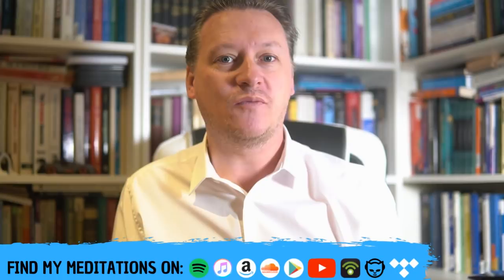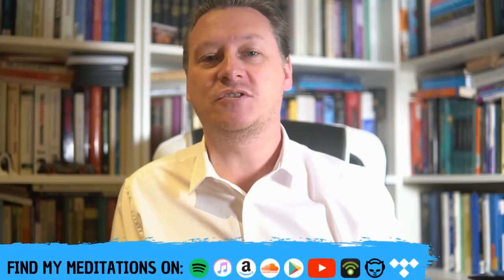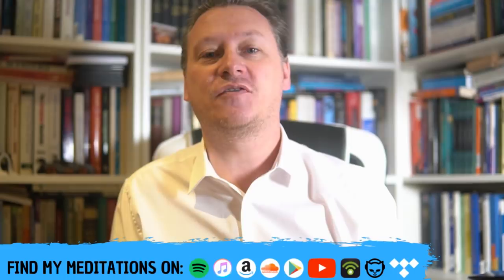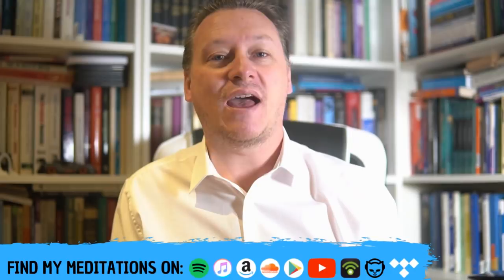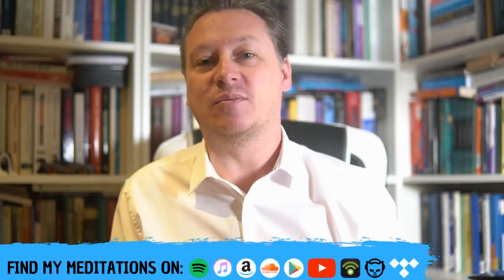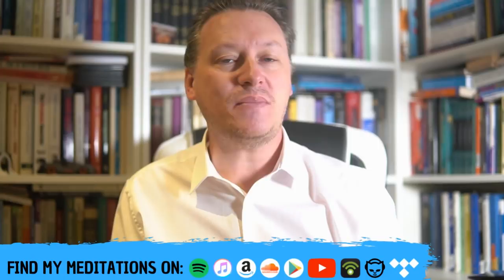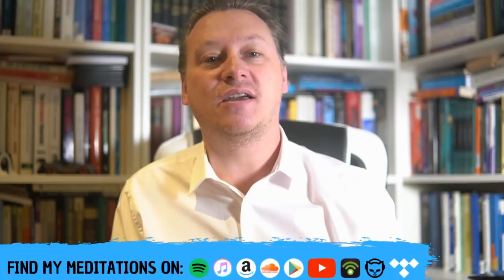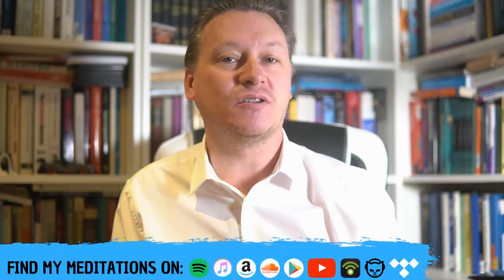Scottish Cabin by the Lake 😴 Original LONG BEDTIME STORY FOR GROWN UPS | Adult Bedtime Story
How to fall asleep fast? Try an original long bedtime story for grown ups.

This Scottish Cabin by the Lake bedtime story is a deep sleep bedtime story for grown ups designed, like all my adult bedtime stories, to calm an overactive mind, reduce stress, worry & anxiety while helping you to fall asleep quickly, tackling insomnia.

This is a long sleep story for grown ups created during a livestream with ideas from viewers. This healing bedtime story for grownups is about being on an old steam train. You travel on the train with a friend, heading from London to Scotland. You relax in your seat and comfortably drift asleep dreaming about being in a row boat, rowing along the side of a forest. You pull over and camp by the edge of the river.  The next morning, you wake up greeted by a swam of beautiful butterflies that settle into a tree. You continue your journey walking along the river bank and then into the forest. You discover a clearing with an ancient temple. You walk into the temple, finding it a calm and relaxing place to be. You descend below the temple where you find a chamber with a proto-language on the walls of the chamber. The writing tells the story about aliens visiting and starting this culture, ending with a magic spell described which can connect you to the Gods. You give the spell a go. You discover that you connect with an automated psychic beacon. You find that knowledge and wisdom is transmitting into you. As you exit the temple, you begin to notice the sounds and movement of the train and find yourself awakening on the train again. As the journey continues in the early morning shortly before sunrise, you notice lightning flashing among the mist outside and then there is darkness, followed by seeing a view out of the window of mountains. The train comes to a halt. The guard tells the passengers that there is nothing to worry about, something strange has happened. As you look behind the train, you notice that there seems to be a portal which the train has passed through. A scientist arrives and tells the passengers that a science experiment has gone wrong and accidently created this portal. They say that there are 8 rifts open around the central experiment. They have been trying to check each portal to make sure nothing comes through them, but this one has a train which has gone through it. The scientists help get the train back through the portal, before closing the portal. On arrival at your destination, you have dinner before heading to bed. The next day after breakfast, you go hiking and meet someone out walking a cat. You stroke the cat before continuing your journey. You find a warm lake which you swim in. After swimming, you head to a nearby cabin. In the cabin, you open a book which emits a blue light. You discover that many of the books emit light. As you touch the side of the bookshelf, it vanishes, revealing an new world. The person with the cat arrives at the cabin. The cat seems to be looking at something, you wonder what it is looking at. Someone dressed in purple suddenly appears. They explain about the way the world used to be, with witches and wizards and fantastical creatures. They share that the portal in the bookcase is a portal to a spirit world. After your encounter, you head back to the hotel, spend some time in the spa, enjoying a relaxing break, before heading back home to London and experiencing the pleasure of being home, sleeping in your own bed.

All of my healing hypnotic sleep stories for grownups use therapeutic storytelling to help you fall asleep while reducing stress, worry and anxiety. If you want to learn about what makes my sleep stories therapeutic and what I am doing you can find out in this video

If you would like to support the continuing creation of regular bedtime stories for grown ups & other similar content, you can subscribe to my Slumberland Patreon page here, where you also get at least one Patreon-exclusive original bedtime story for grownups per month, get access to all my bedtime stories as audio files, ad-free, which can be listened to offline and in other podcast apps

Find Dan Jones Hypnosis Guided Sleep Meditations on Spotify, iTunes, Amazon Music and Google Play (you can find my meditations on many other services as well)
Dan Jones eCourses (Hypnotherapy, Autism, Parenting, Meditation, Therapeutic Storytelling, Mental Health)